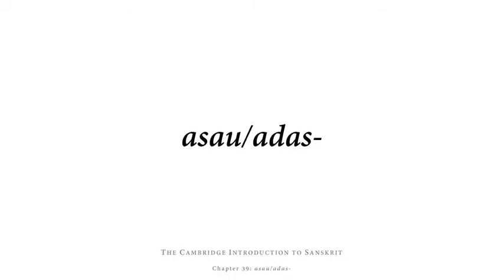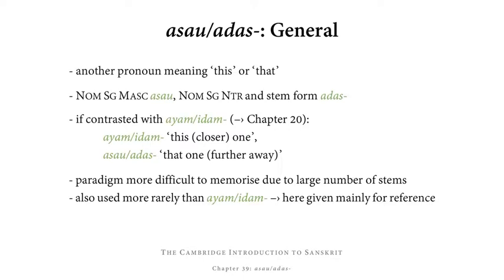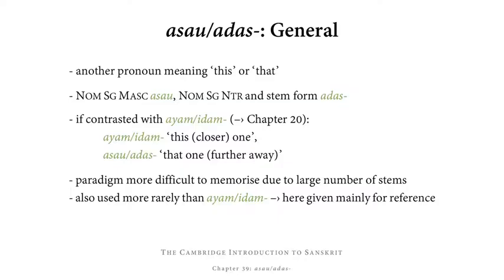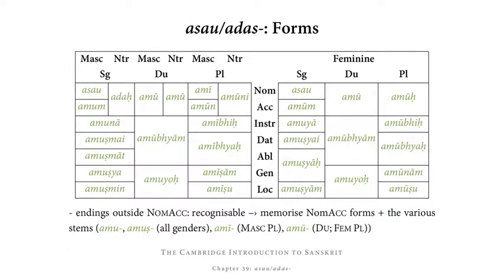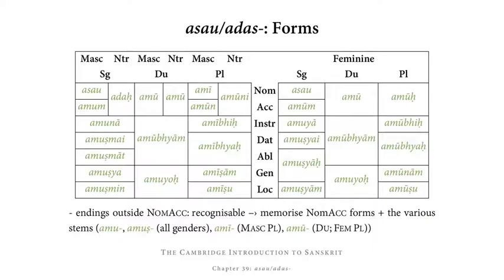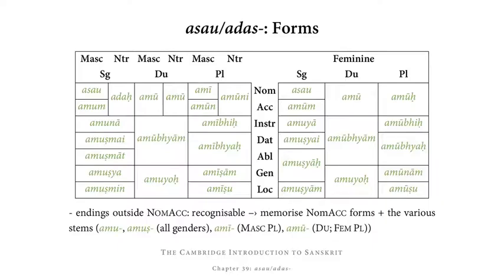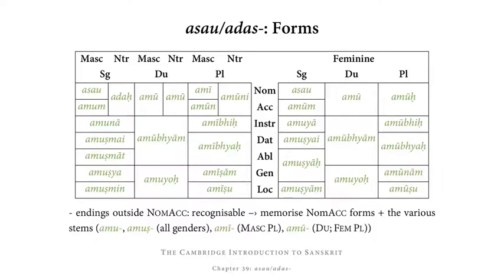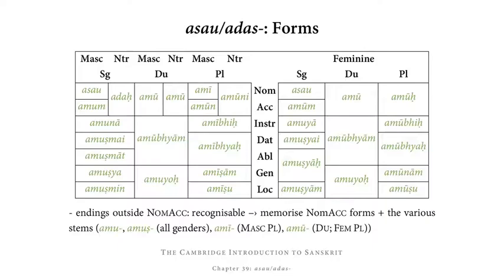Chapter 39 - The Cambridge Introduction to Sanskrit